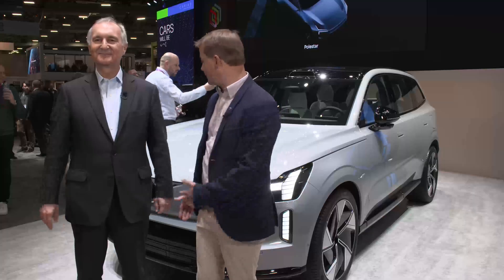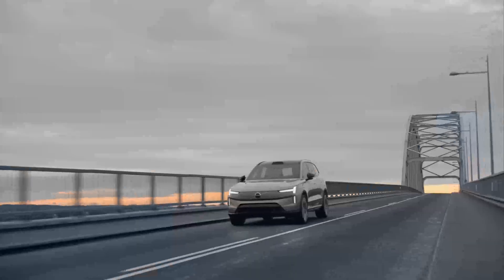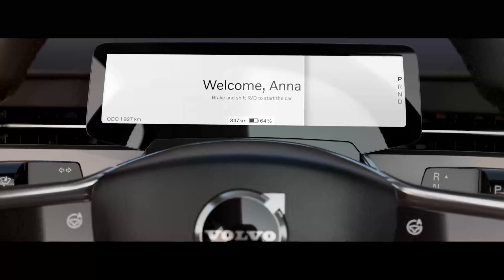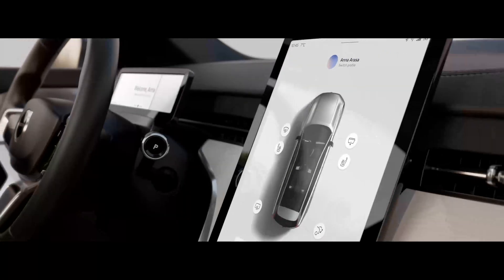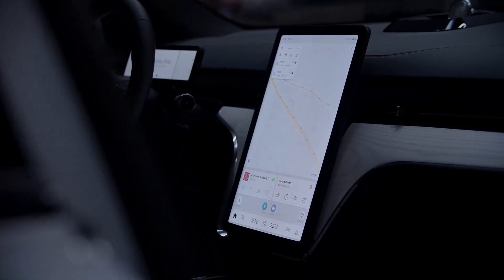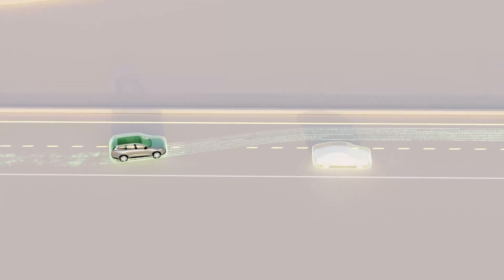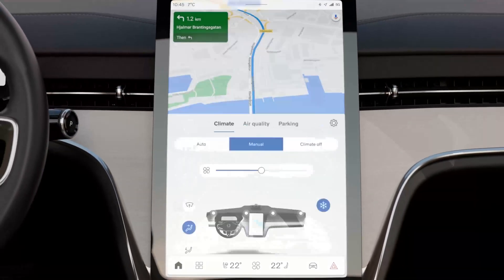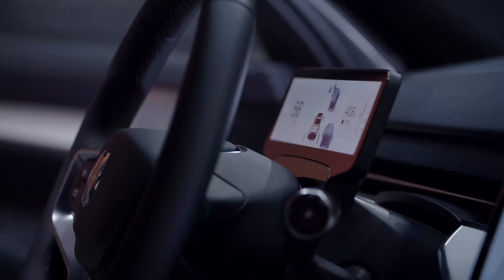CES 2023: Introducing the Volvo EX90 with Snapdragon Digital Chassis technology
The world of electric vehicles just got more exciting. At CES 2023, Qualcomm and Volvo revealed the Volvo EX90, a fully electric 7-seater SUV featuring Snapdragon Cockpit Platform technology. With advanced safety features, in-dash navigation, 5G connectivity, and immersive infotainment, the Volvo EX90 leverages Snapdragon tech to deliver an unmatched driving experience.

The EX90 is also Volvo’s first vehicle that’s compatible with new features and software upgrades being added over time, representing a shift to software-defined vehicle design.

As Martin Kristensson, Head of Product Definition and Partnership at Volvo explains, merging infotainment and other key functions in their automobiles requires advanced software with powerful performance capabilities. The Snapdragon Digital Chassis helps them meet these demands, and the platform is a key component of Volvo’s vehicle architecture and vision for connected and premium driving experiences. The Volvo EX90’s infotainment system is twice as fast as the previous generation and offers superior graphics generation and responsiveness thanks to the Snapdragon SA8155 chip powering its Android-based operating system.

Automakers around the world have embraced the Snapdragon Digital Chassis suite of technologies to enhance their vehicles and join the connected car revolution. From building smarter infotainment systems to advancing autonomous driving capabilities, the Snapdragon Digital Chassis is moving the automotive industry forward one vehicle at a time.